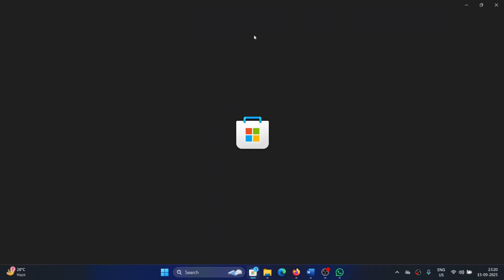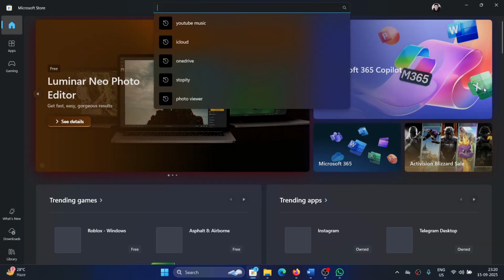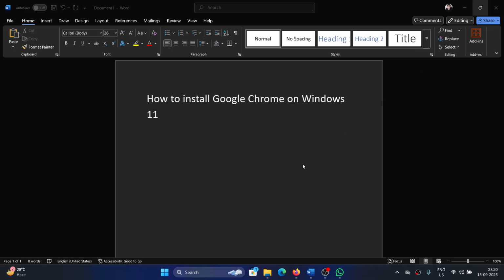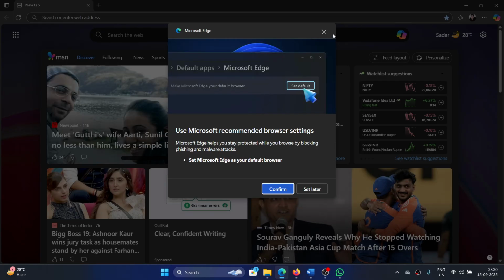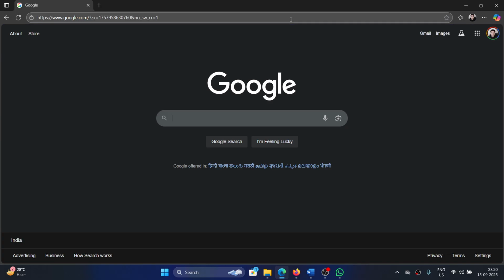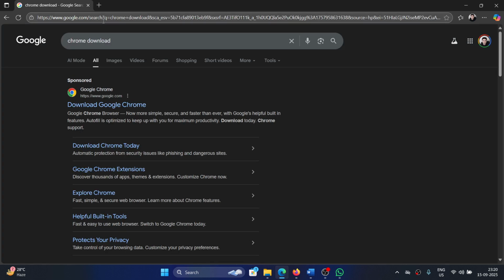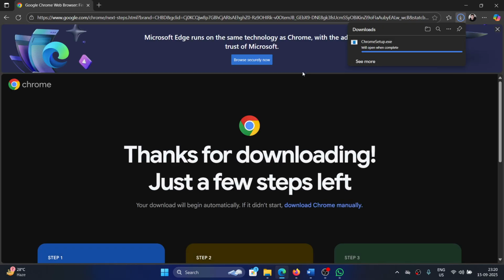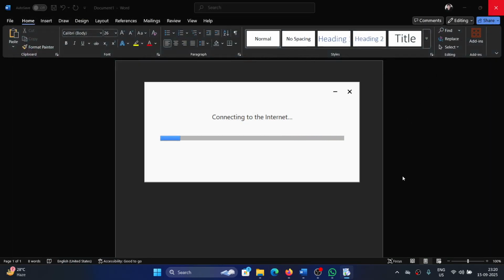How to install Google Chrome on Windows 11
Video Title :  How to install Google Chrome on Windows 11

If you wish to install Google Chrome on Windows 11 then please watch this video.